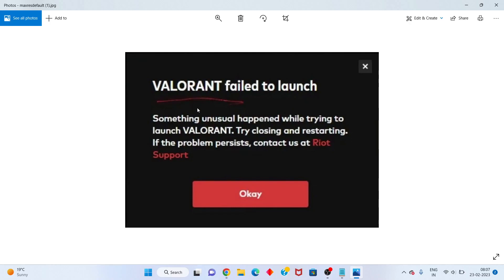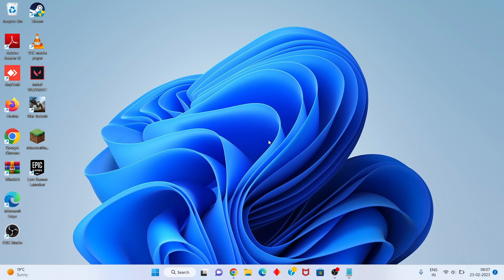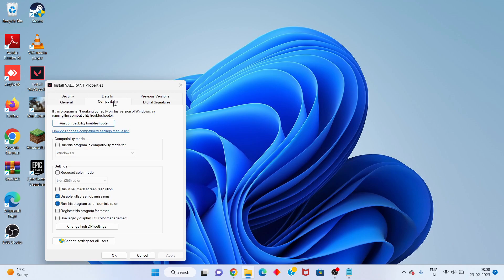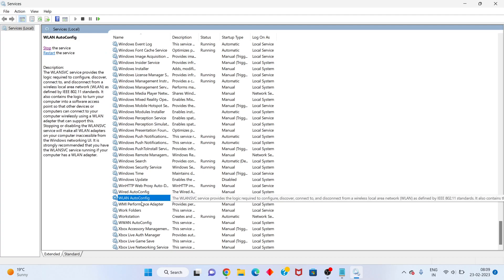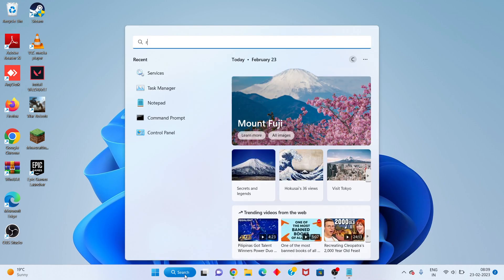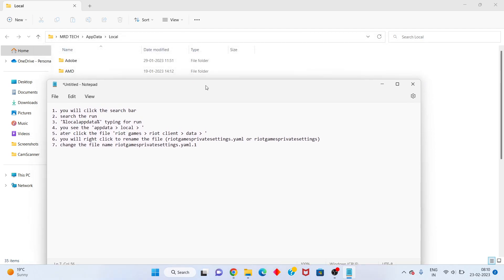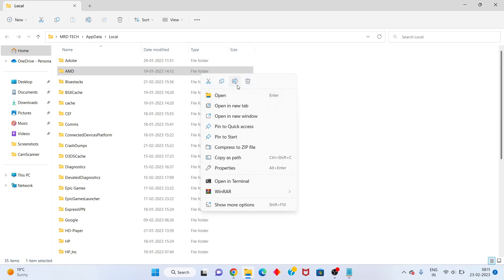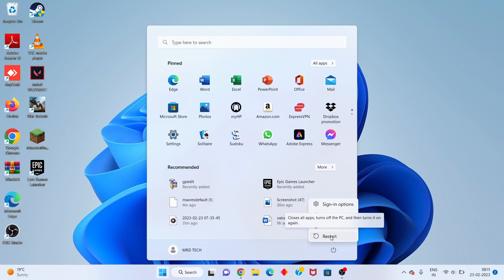Valorant failed to launch - Something unusual happened while trying to launch valorant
This issue can be caused by buggy or outdated graphics drivers. Some players reported that Valorant won't launch because their graphics drivers were little out of date. So before trying anything more complicated, first make sure you're using the latest graphics driver.

Valorant can refuse to launch due to server issues or if one of Riot Games processes malfunctions in your PC. Always check the status of Valorant servers when you face the issue. A quick restart should help resolve the issue if the servers are online.

valorant not opening
valorant not launching
valorant failed to launch something unusual happened
valorant not launching windows 11